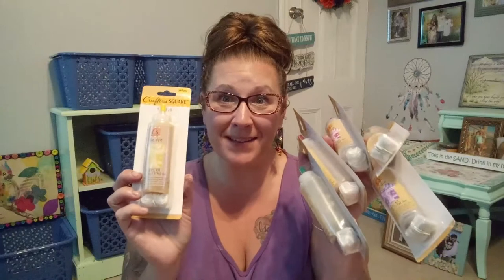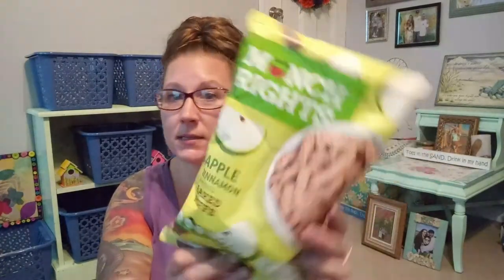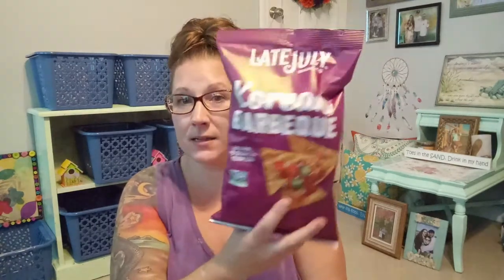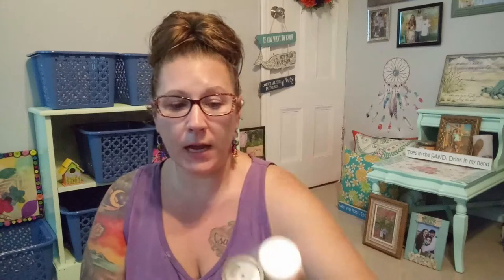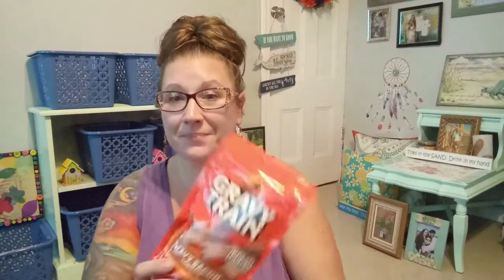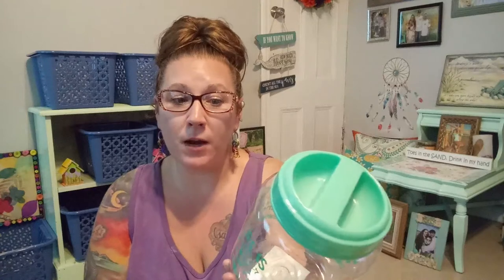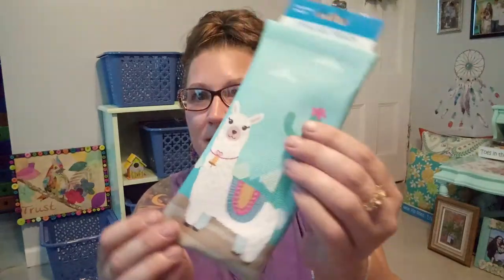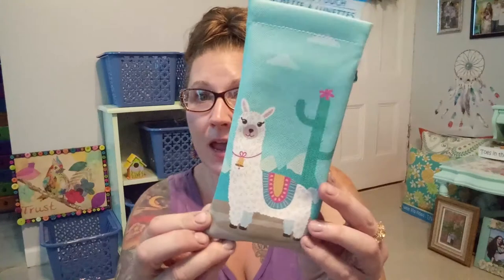Crazy day Dollar tree!!! Positive vibing through the Struggle!!!